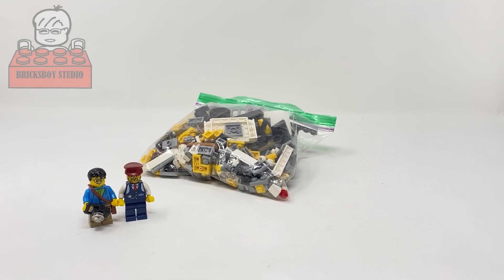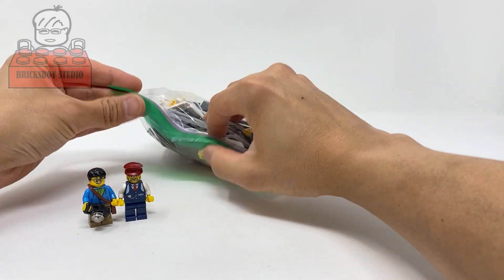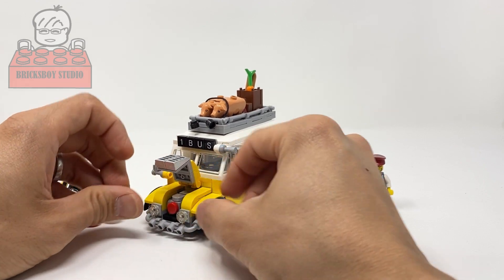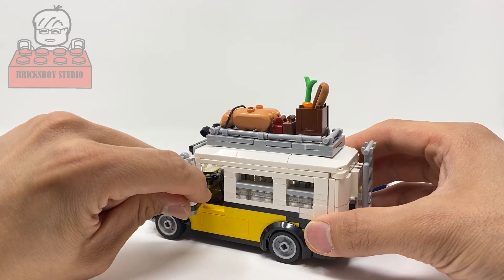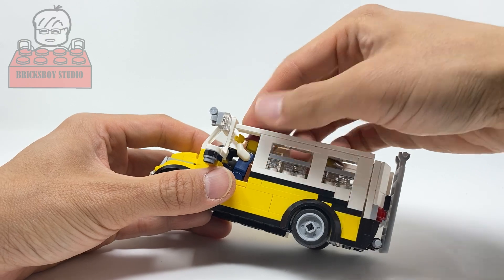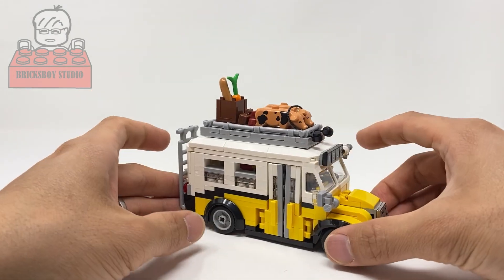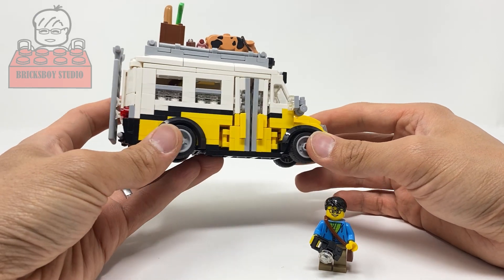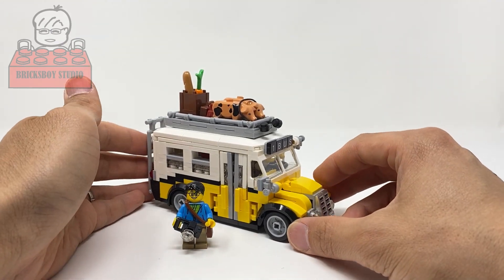LEGO Bus Terminal Building Series Part 1 of 5, #1 Vintage Bus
Welcome to comment in the "Community" section of my Channel page or my other social media page, such as Facebook, Instagram...